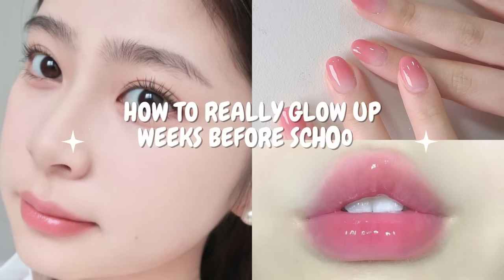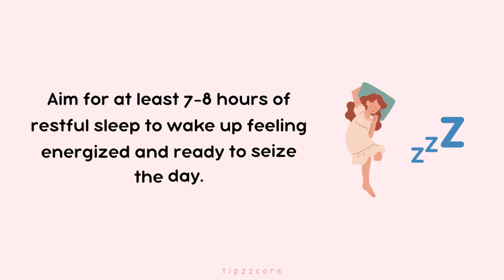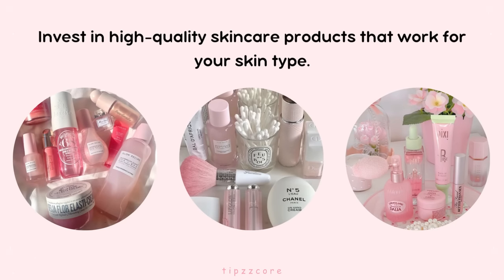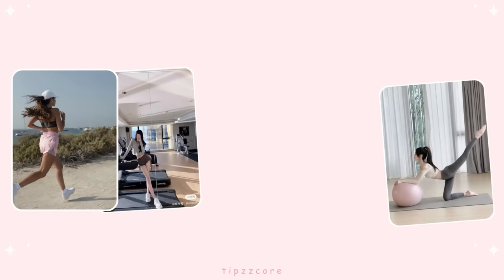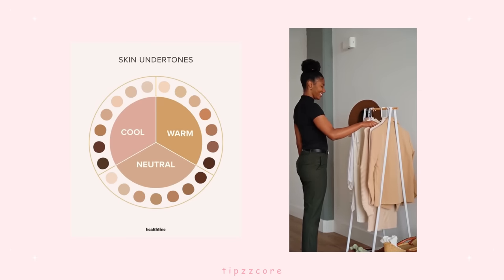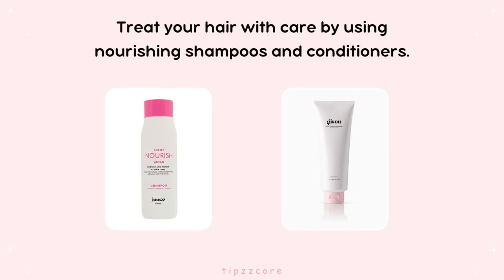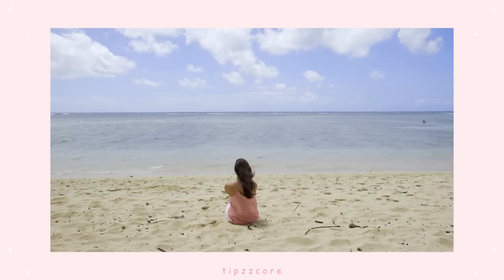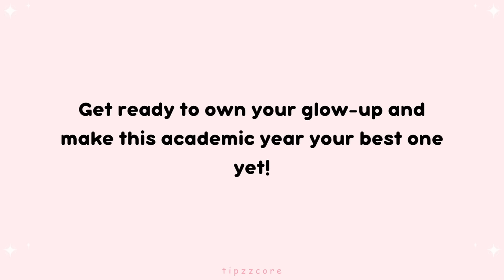how to really glow up weeks before school starts 💌📎 back-to-school glow up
｡ﾟ•┈🎀┈• ｡ﾟ

hi gorgeous!

getting ready to head back to school is an exciting time, and what better way to start the new academic year than with a fabulous glow-up! in this video, I'll show you how to transform yourself weeks before school begins, leaving you feeling confident, refreshed, and excited to go to school!

note: send an email if you want your picture/video be credited. thankyou.